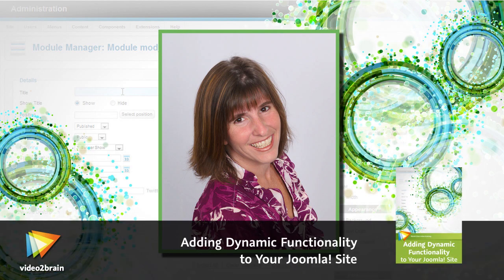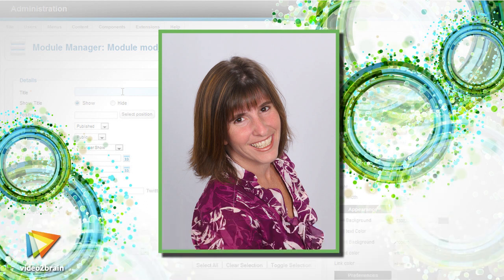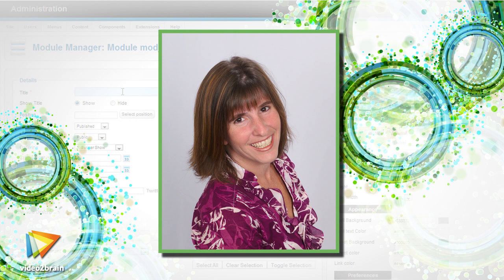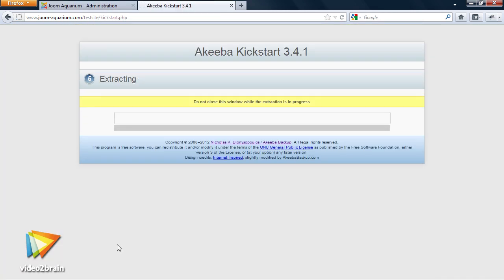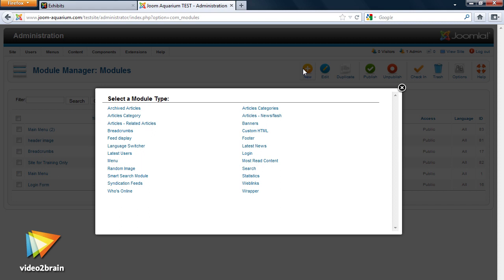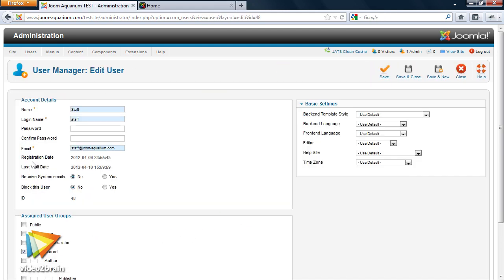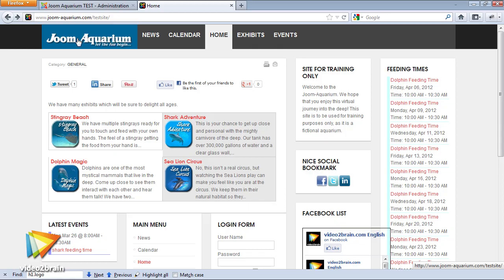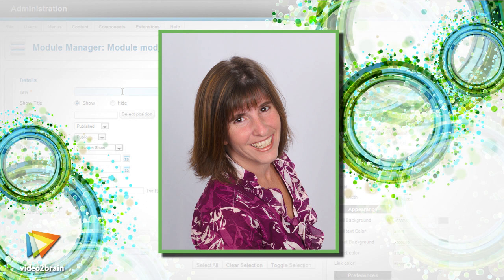Adding Dynamic Functionality to Your Joomla! Site Trailer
In her new video2brain workshop, trainer and consultant Laura Gordon shows you how to take a basic "informational" site and make it more dynamic by applying Joomla! core functionality and enhancing it with feature-rich components such as event managers and document managers. You will also be introduced to Access Control Lists, which limit who can edit and view different areas of your website, and see how to modify templates, link your site to social networks, display automatic updates from within the site, and much more. You can find more information about Laura's new course and watch free sample lessons